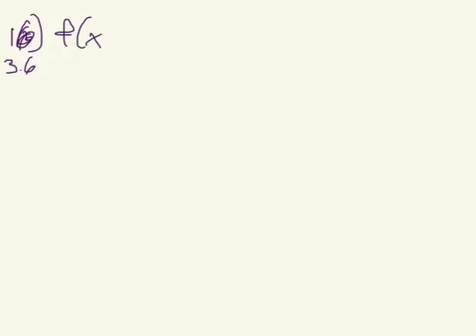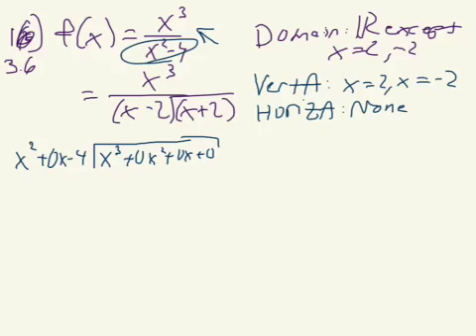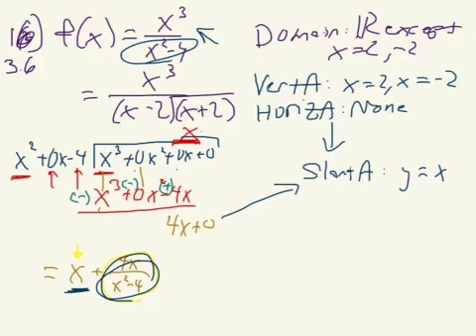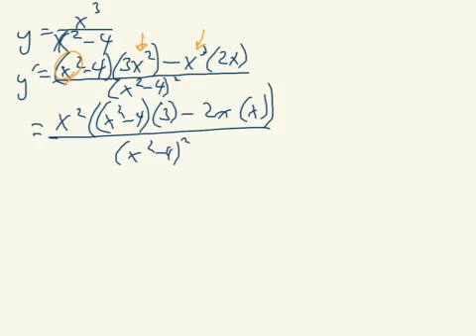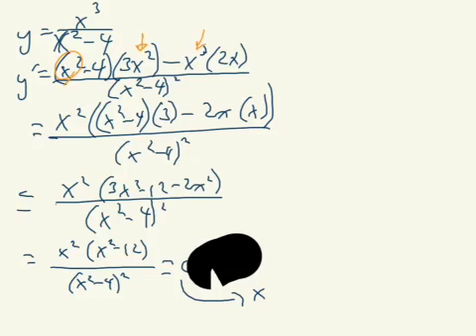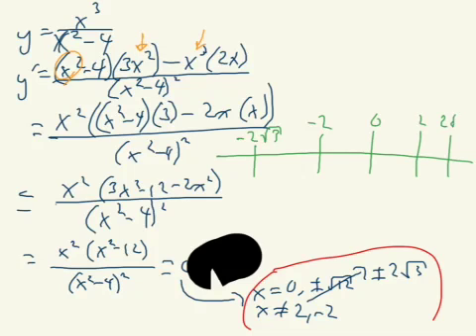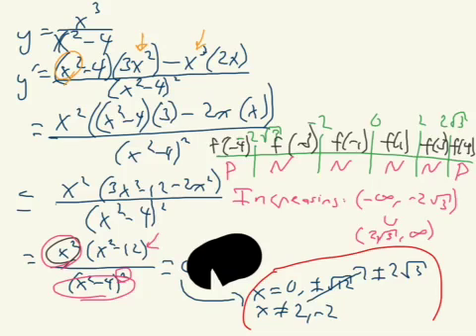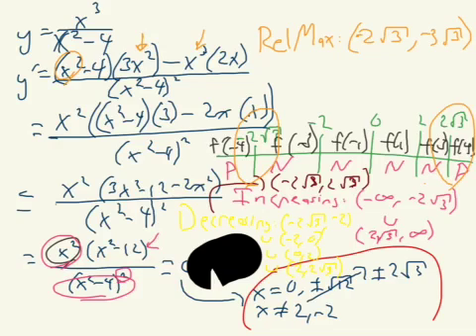Calculus 3.6 #16 Part 1